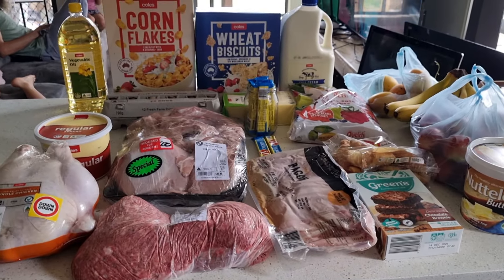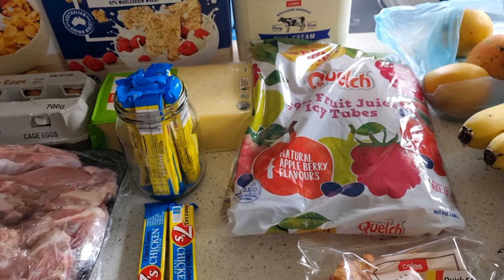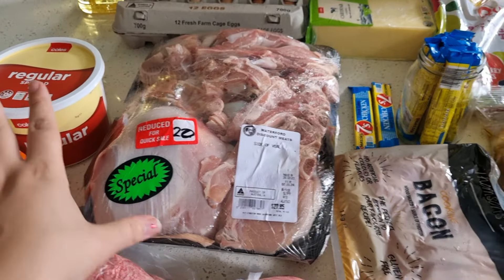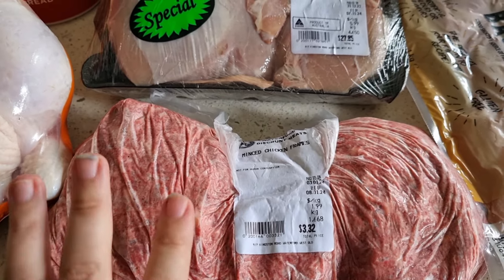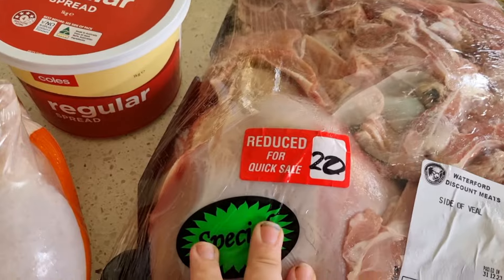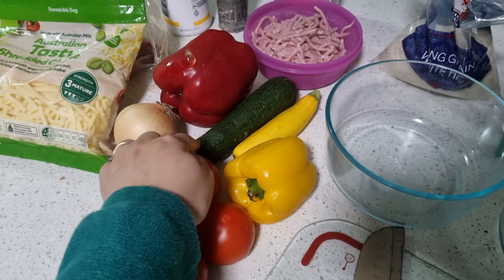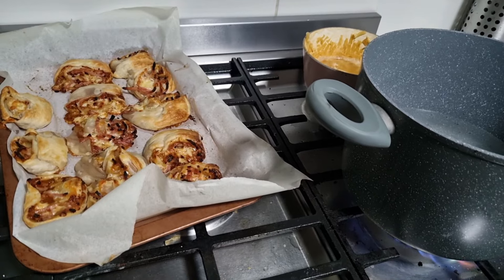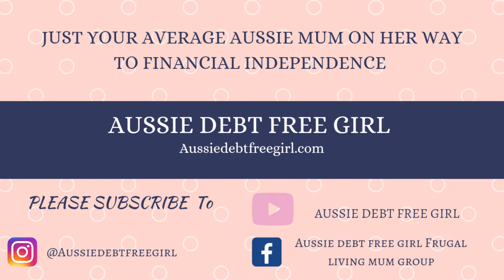First Grocery Haul | Rice Bakes for dinner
Are you all about Frugal Living and saving money?
Come hang out with me over here!

About me:
I'm Emily!
I'm an Australian Frugal Living mother of three, based in Brisbane.
I'm all about frugal living, saving money, and side hustles.
I also love batch cooking, freezer meals, and FOOD!
I'm all about sharing budgeting tips, frugal living hacks, and getting more bang for your buck